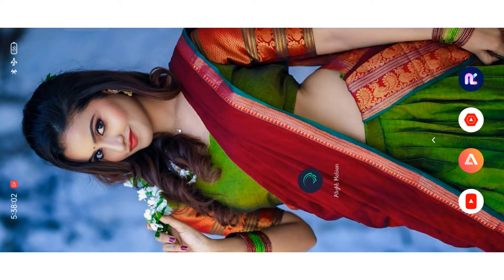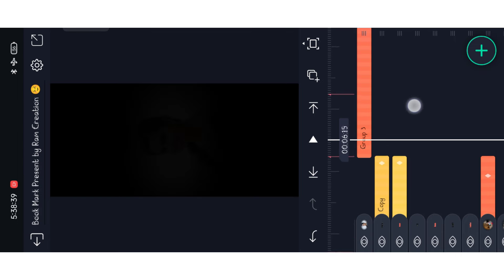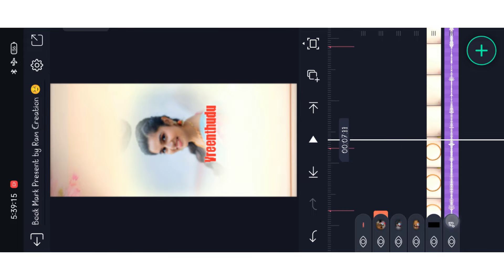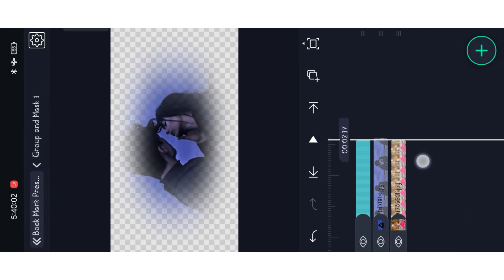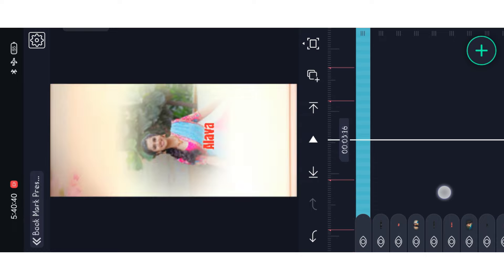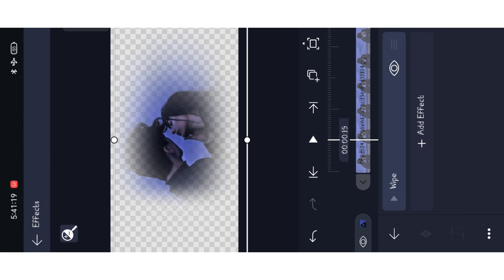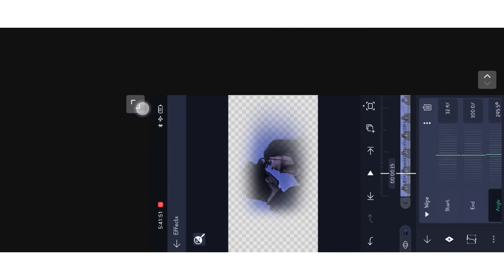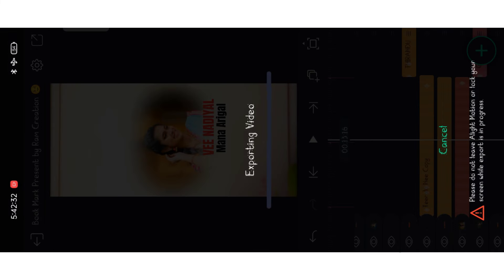Analmele panithuzhi love song whatsapp status editing tamil | Alight Motion Video Editing Tamil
motion

Hastags

tamil

tamil

tamil

motion

motion

motion tamil

motion

▶️ TEMPLATE LIKE